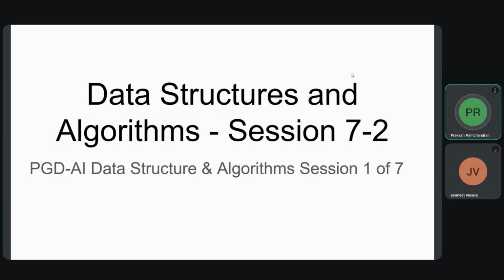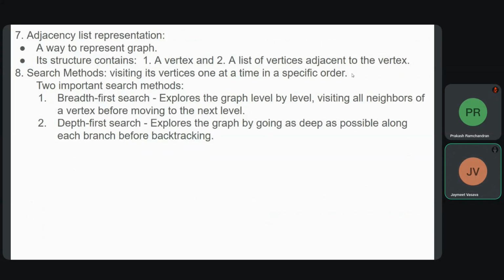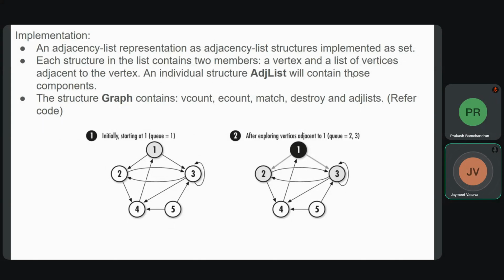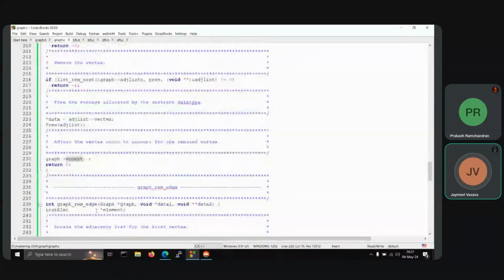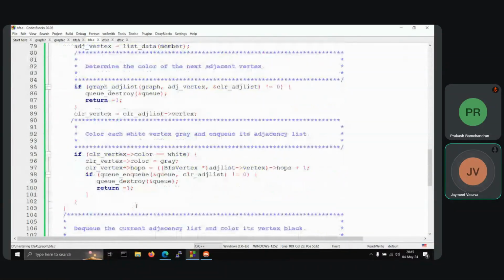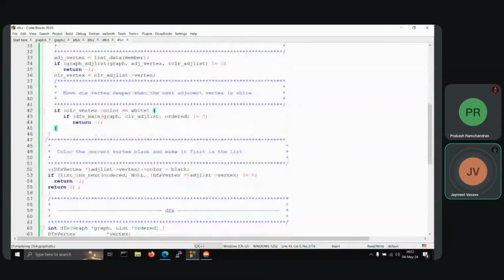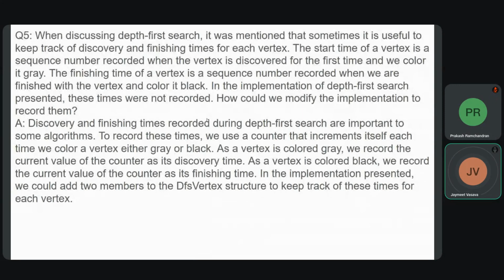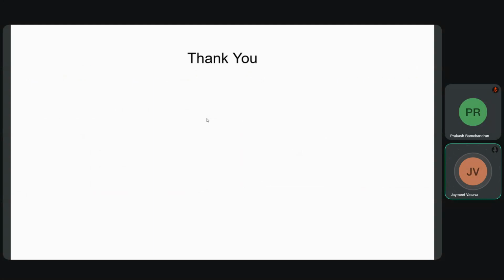PGD AI Data Structures and Algorithms Session 7 2 Graphs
This session  7 is the last section 2  covering Graph Data Structure examples counting hops and topology searching with Graph implementation interfaces as per recommended book of Algorithms with C by Kyle Loundon, O'reilly Publications. There is some explanation of adjacency, Paths, Fan-in /Fan-out to/from Vertices to describe the undirected and directed graph as previously covered in Session 7 Section 1. Hope this gives the students solid background to Graphs  Data Structure and implementations and students are welcome to try this as part of Machine Learning using Python which we are pursuing as part of ML Study Circle and the lead Jaymeeth Vasava will be embarking on Python way of ML with his team. Enjoy and learn to use this to advance your knowledge that will lead to better Modeling for Data Science.